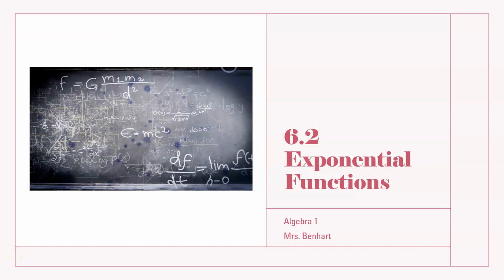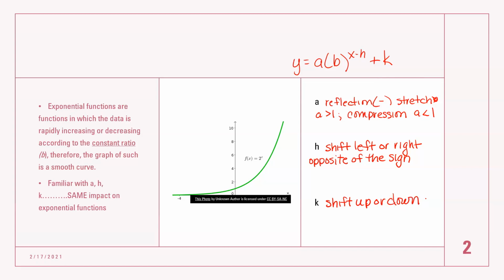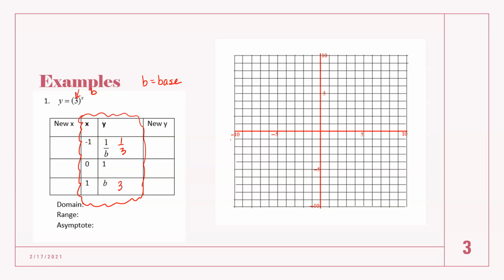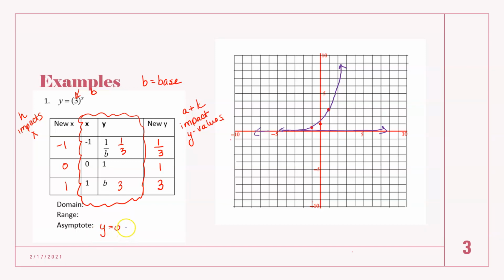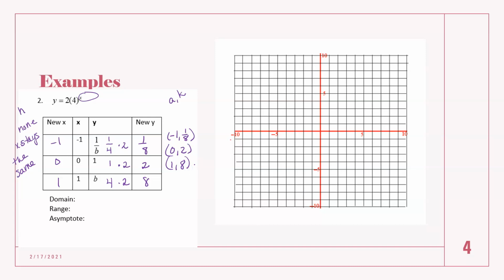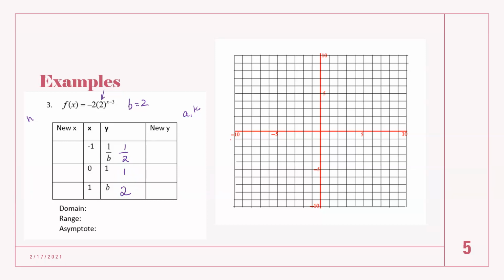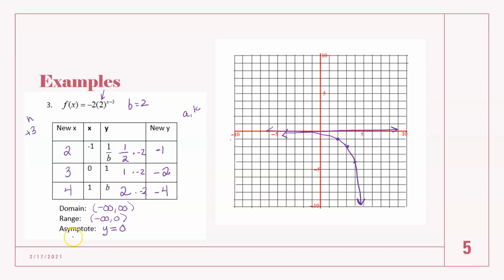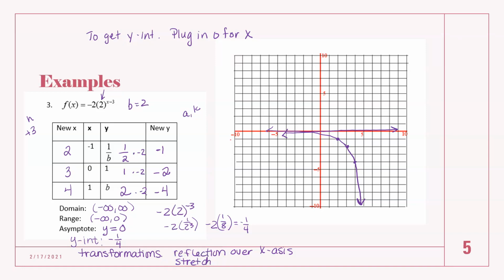6.2 Exponential Functions Part 1